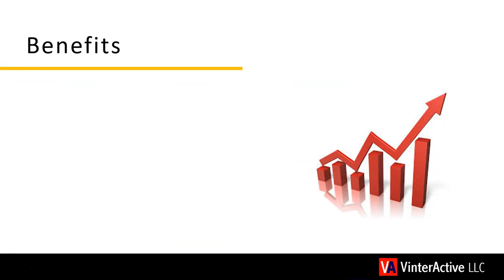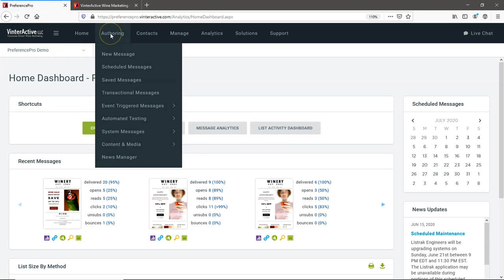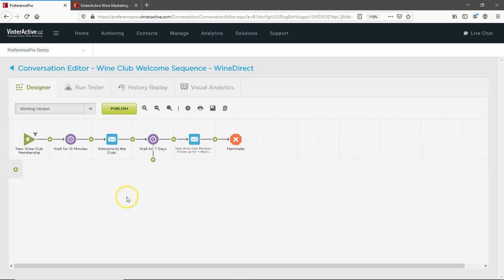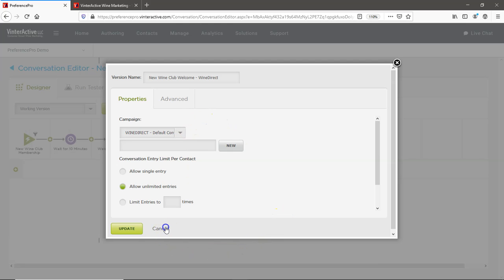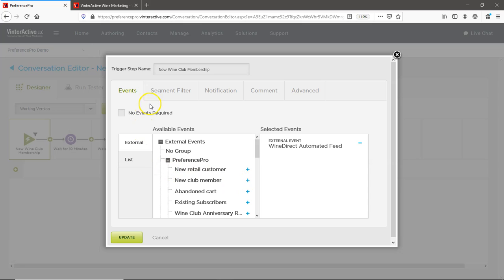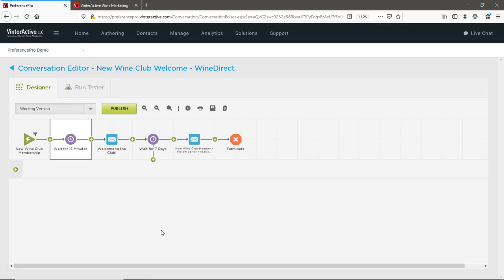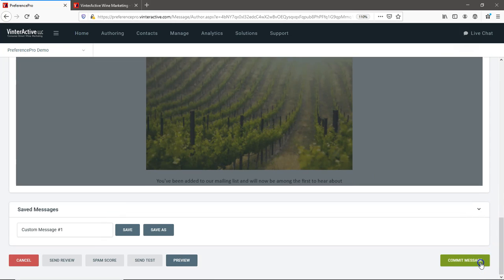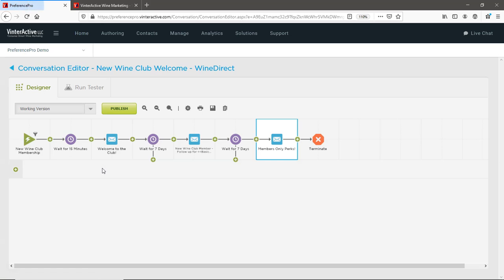Building a Wine Club Welcome Sequence in PreferencePro™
Learn how to create and manage a Wine Club Welcome Sequence using PreferencePro's automated conversations.